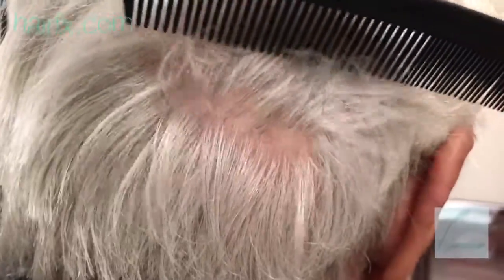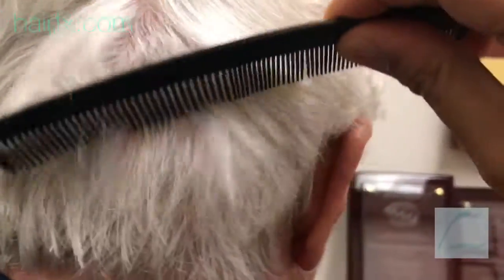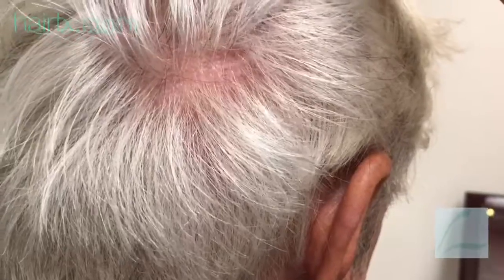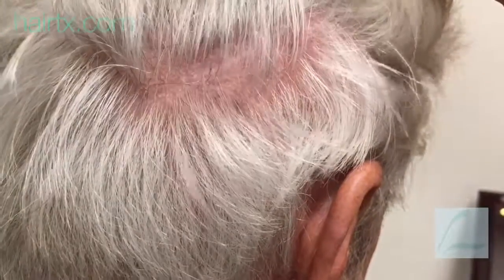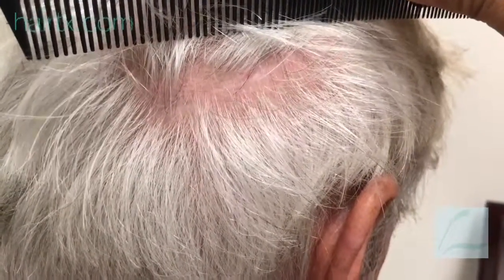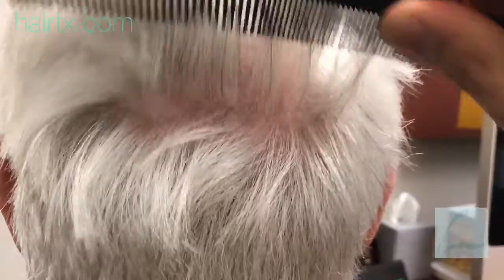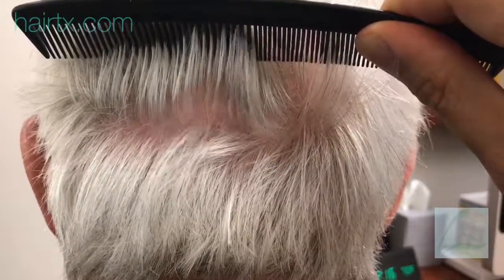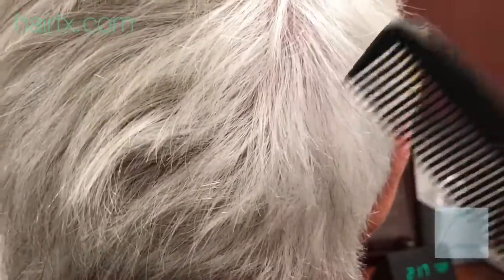Donor Scar HD Close Up in Dallas, TX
This is a video close up of a donor incision scar. This is a typical appearance of an incision following a procedure. This is approximately three years after the previous procedure. This is a comb through HD close-up video.